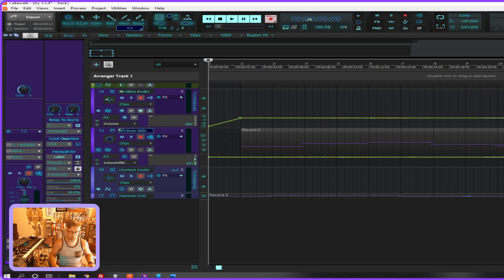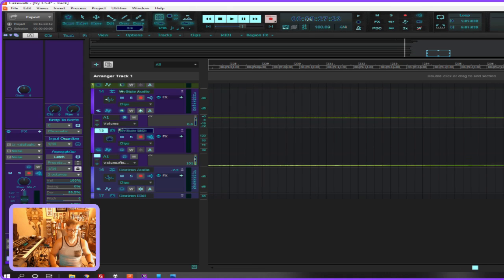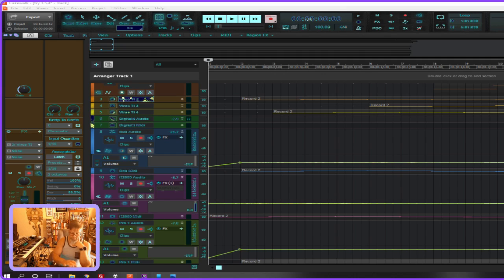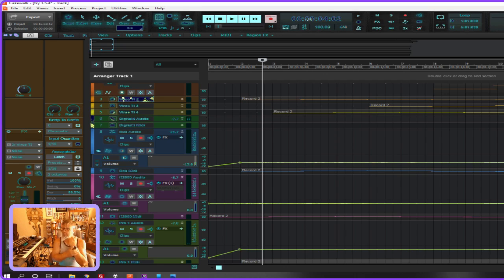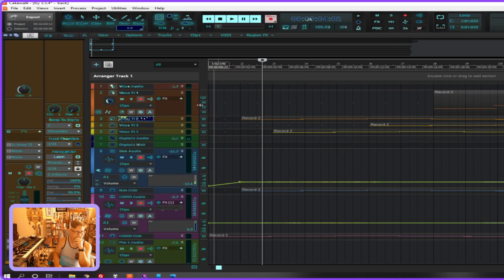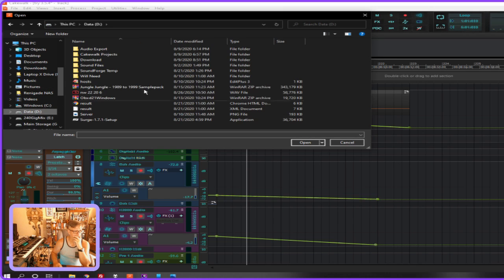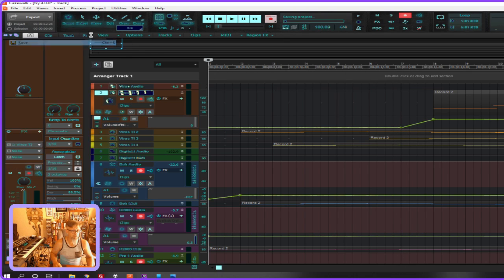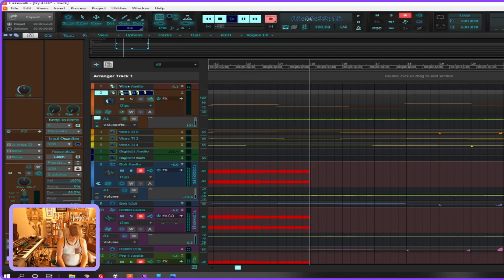Beneath The Stains Of Time (Twitch.tv/DjRenigade)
My LiveStream on Twitch for youtube. Live mixing of a new track and me also getting my stream set up.